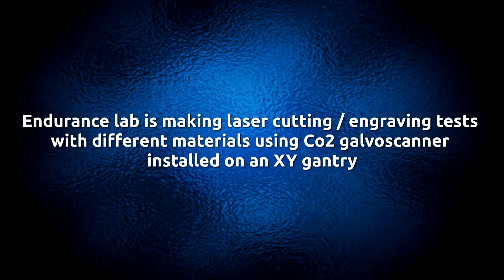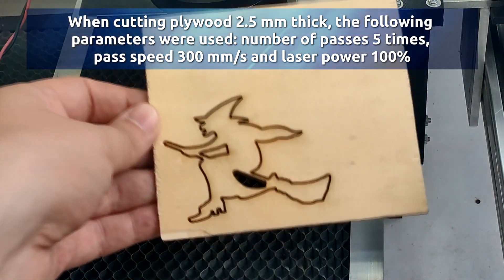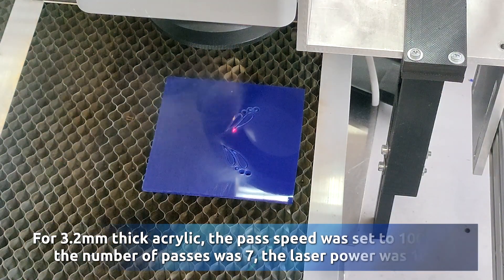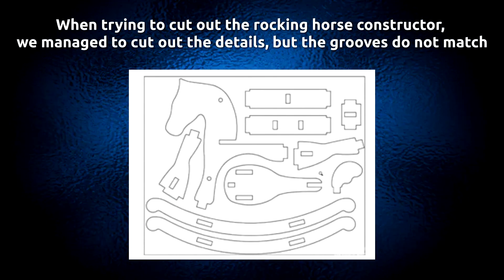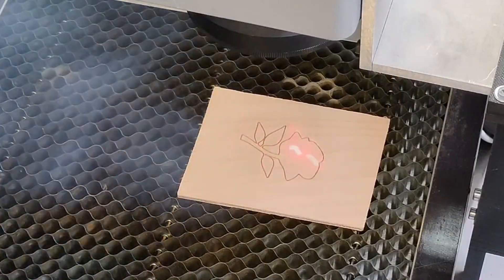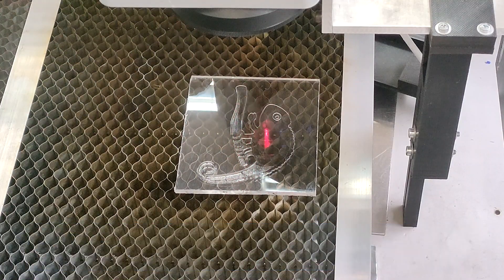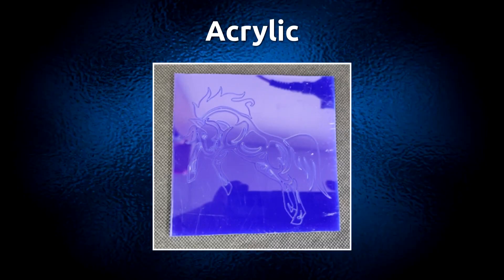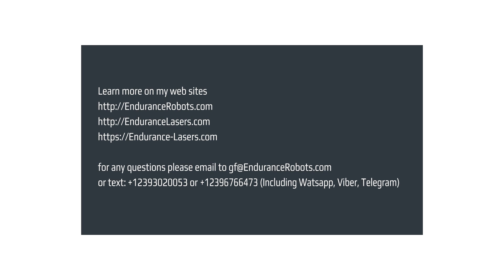Laser cutting and laser engraving using 60 watt Co2 laser with galvoscanner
All you need to know about how to do a laser cutting and laser engraving using 60 watt Co2 laser with galvoscanner. On our installation we added a Co2 galvoscanner on A CNC 6050 frame